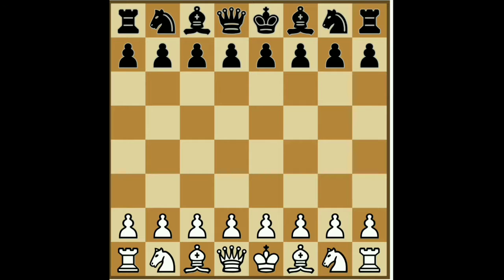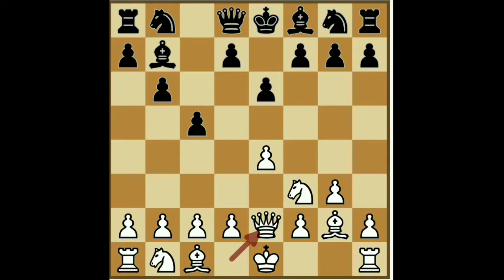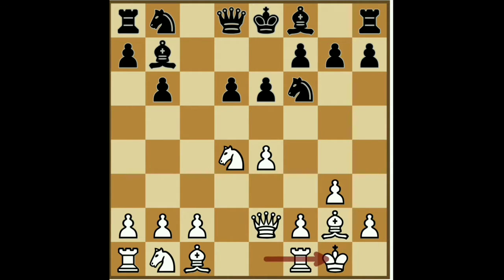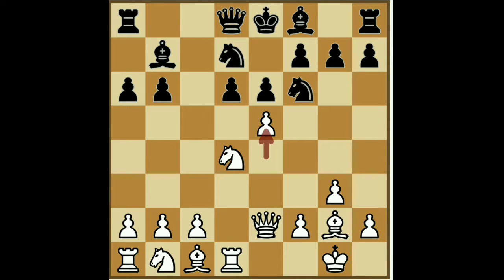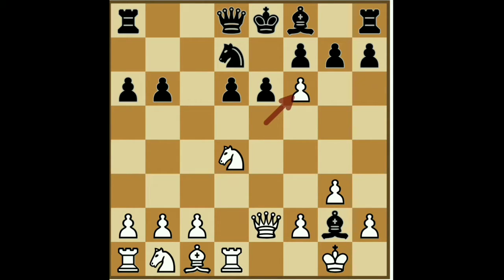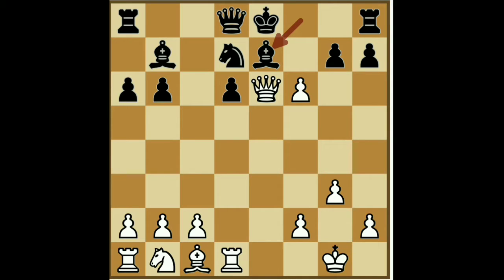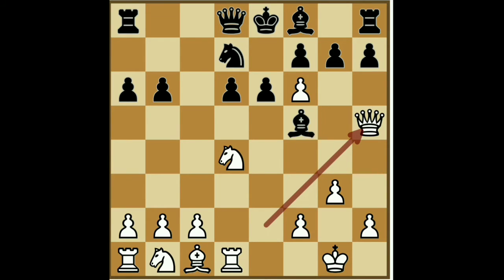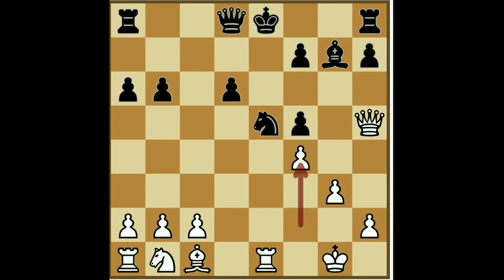Kanuvana lose with Calsen|| Chess Malayalam || Chess Video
Hi friends
Today Topic :-    Kanuvana lose with Calseny

Today Topic notation  :-

             🔷✔️✔️💡Shere&Support💡✔️✔️🔷